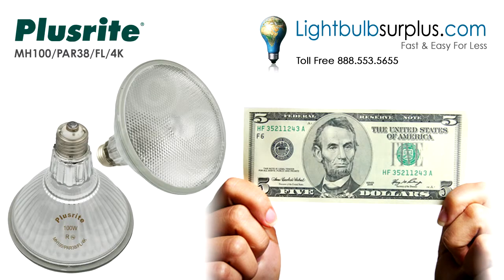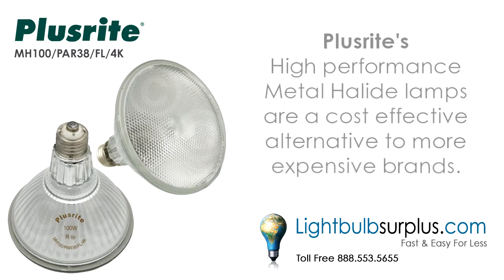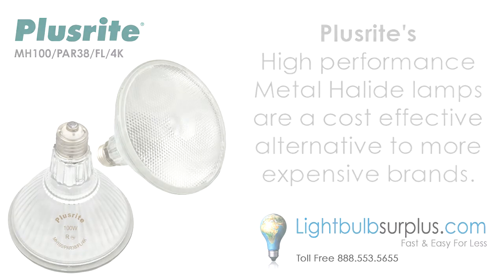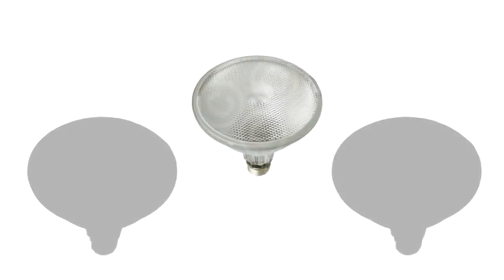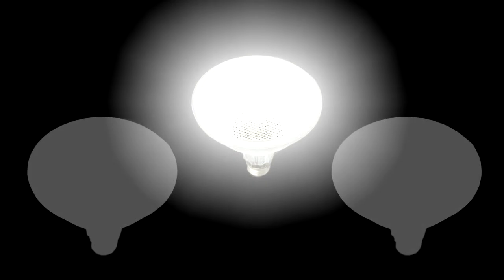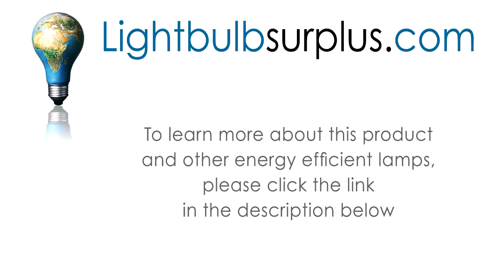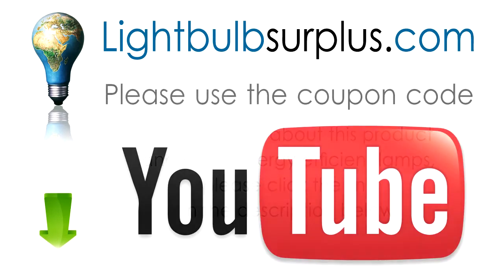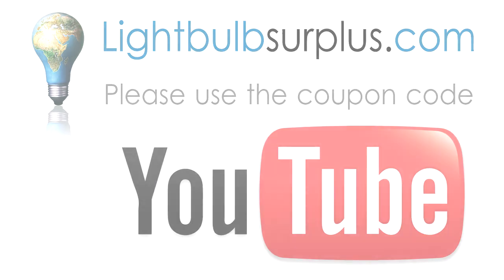Plusrite MH100/PAR38/FL/4K 100W Metal Halide Light Bulb Coupon Code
Plusrite High Intensity Discharge 1065 HID MH Lamps have superior light quality and compact design. To learn more or purchase this product please click the link above!